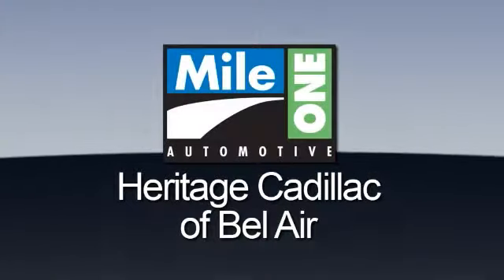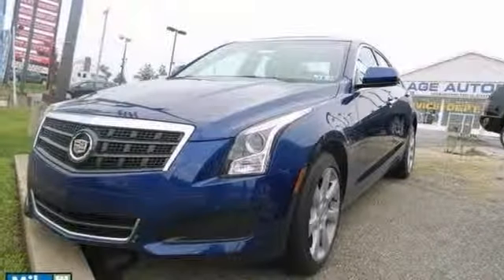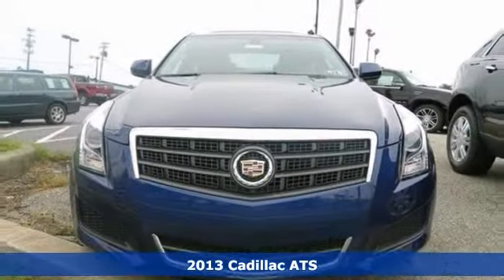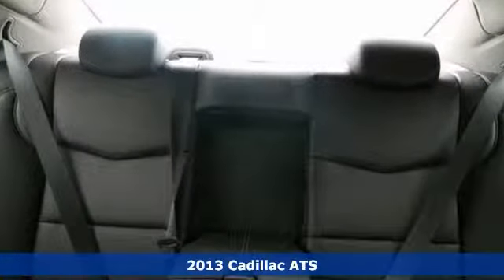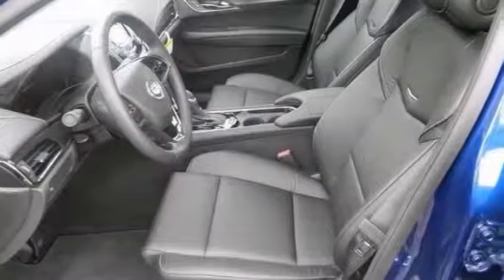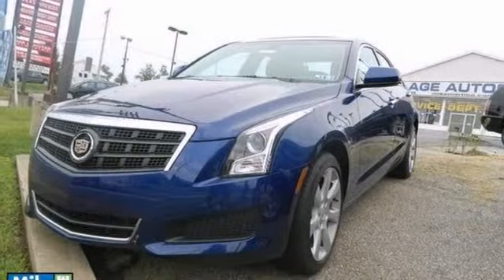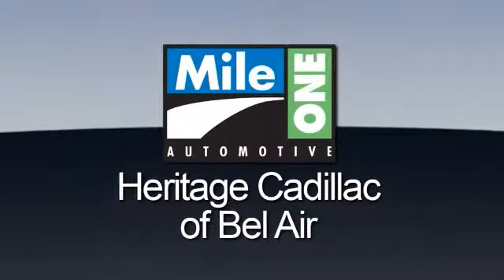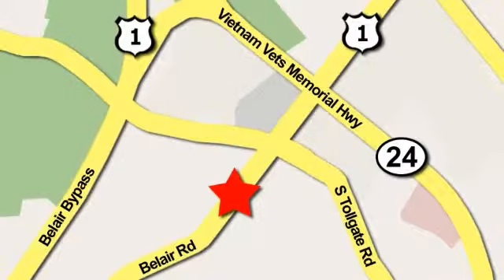2013 Cadillac ATS Baltimore MD Bel-Air, MD E3171692 - SOLD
Year: 2013
Make: Cadillac
Model: ATS
Engine: 4 Cyl. 2.0L
Transmission: Automatic
Color: Opulent Blue Metallic
Interior: Jet Black w/Jet Black Accents
Stock #: E3171692
PURCHASING YOUR CADILLAC For many people purchasing a vehicle through the Internet is a new experience. Our hope is that you will find this purchase to be your most enjoyable automotive transaction ever. All of our vehicles are priced very competitively. In addition we include all factory rebates, bonus cash, loyalty cash, certificates, military rebate, and finance incentives that are available. Not all customers will qualify for all incentives. Your only additional costs are sales tax, processing fee ($199), destination charge, and MVA tag and title fees for the state in which the vehicle will be registered.

Address:
716 Bel Air Road